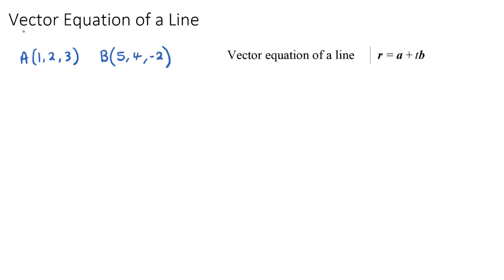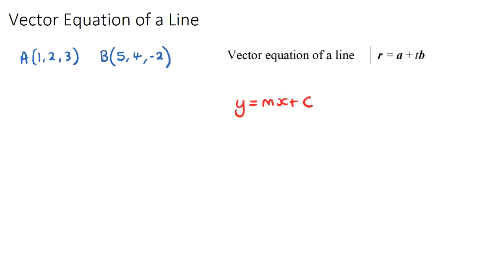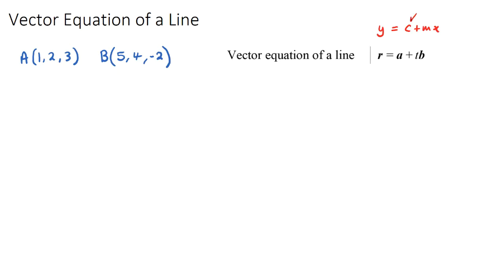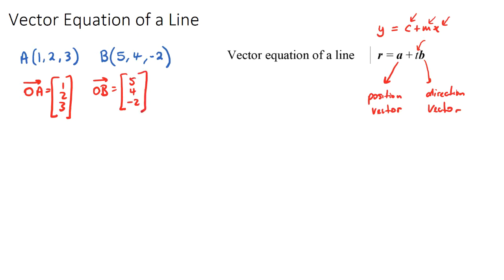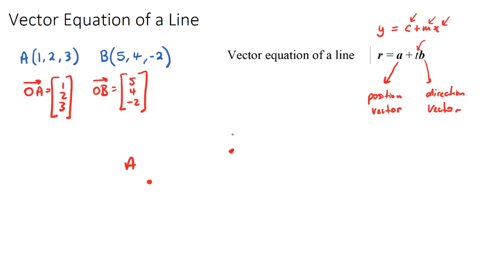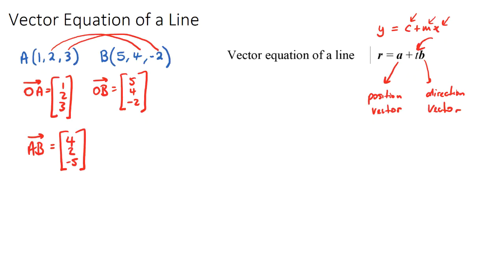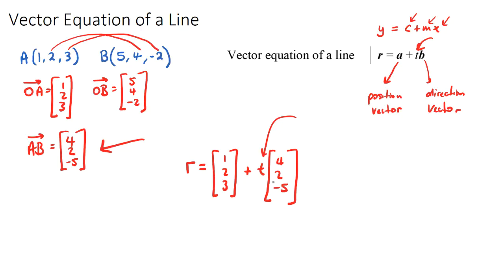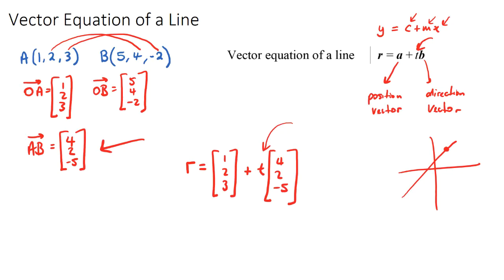Vector Equation of a Line [IB Math AA HL]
This video covers finding the Vector Equation of a Line. Part of the IB Mathematics Analysis & Approaches HL course in Topic 3, Geometry & Trigonometry